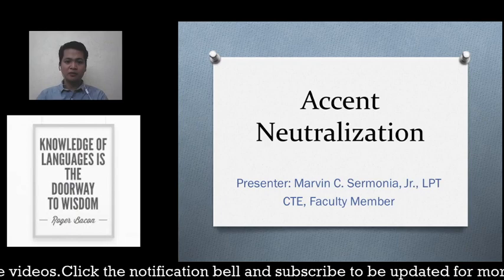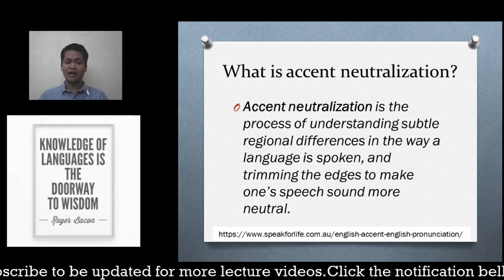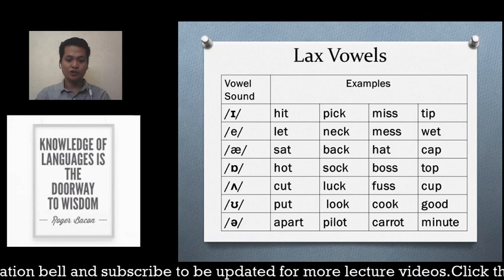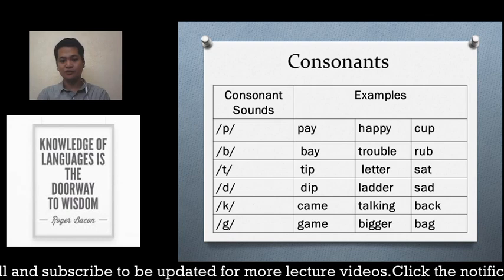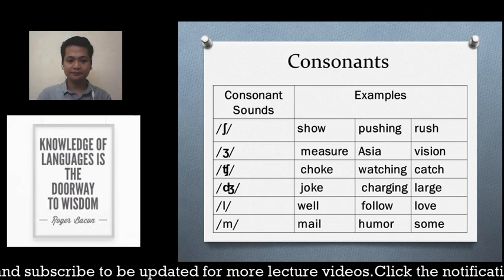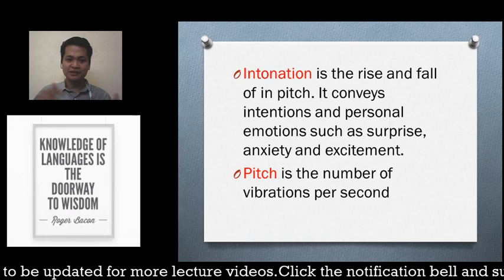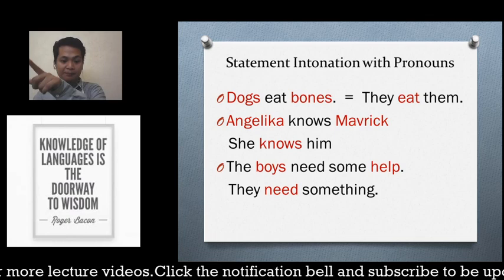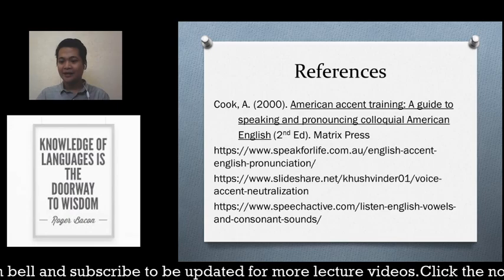Accent Neutralization Part 1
This is my lecture to my students in Speech and Theater Arts. I uploaded it here so that others can also from from thiis.